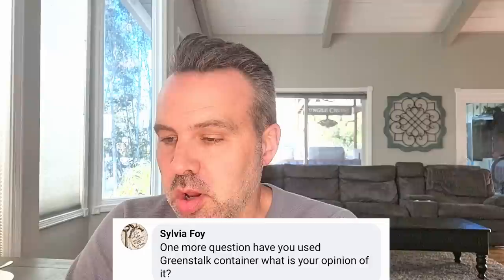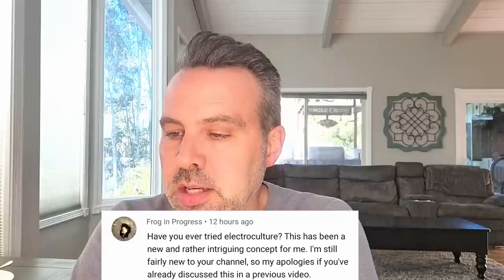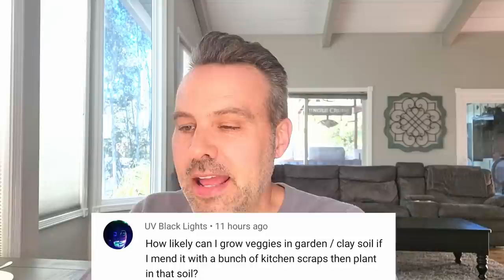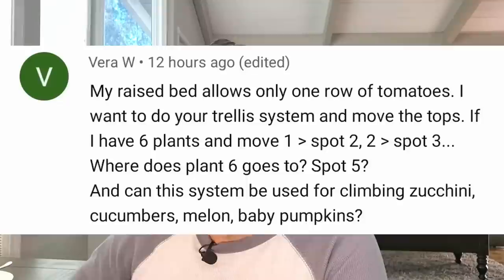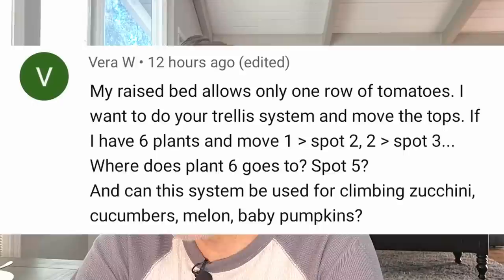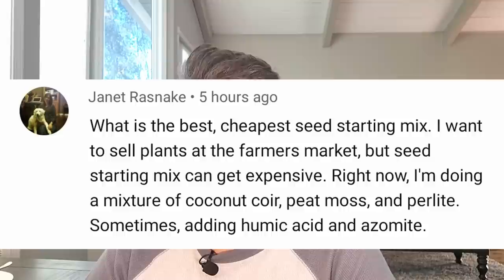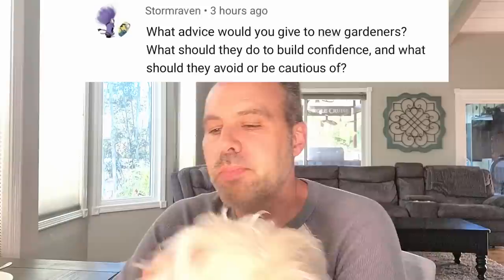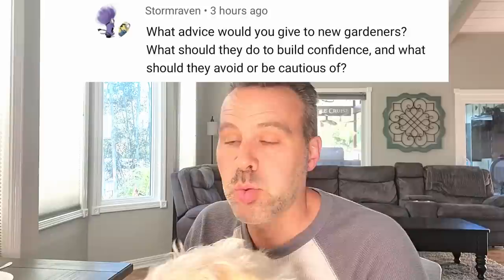Drip Tape vs. Drip Tube // Squash Bugs & Other Questions Answered (Part 2)